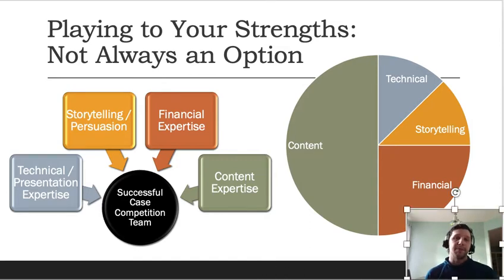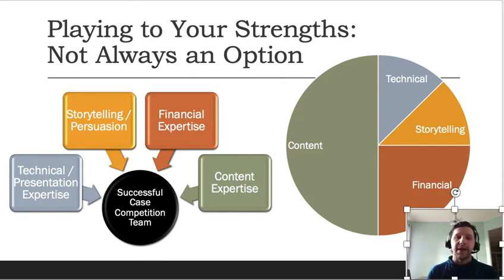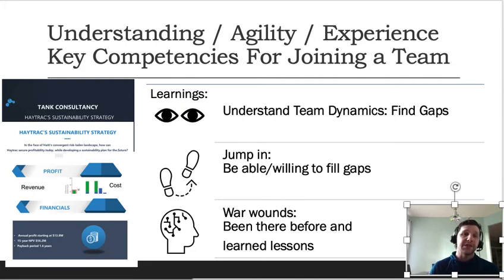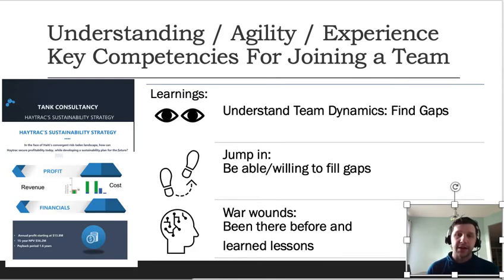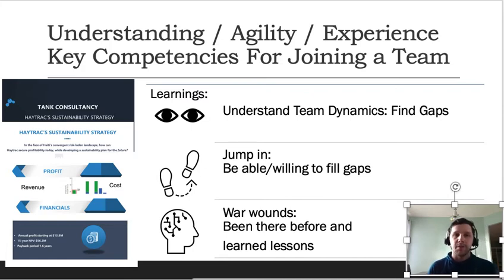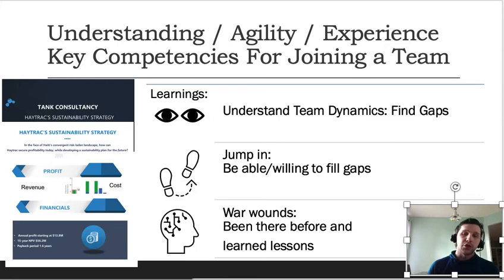Case Competition: Tim discusses team roles and being added to an existing team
Tim, an MBA graduate of the Alberta School of Business, discusses his experience in being added to an existing case competition team and team roles.